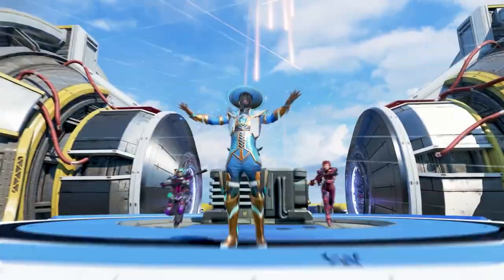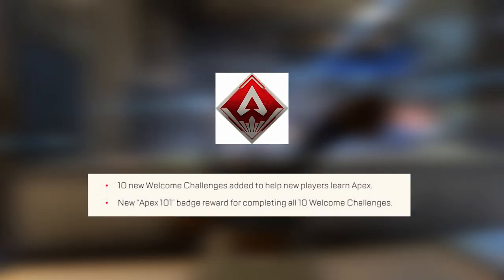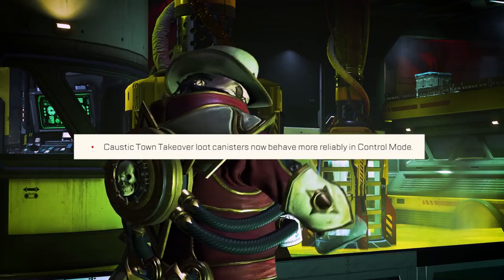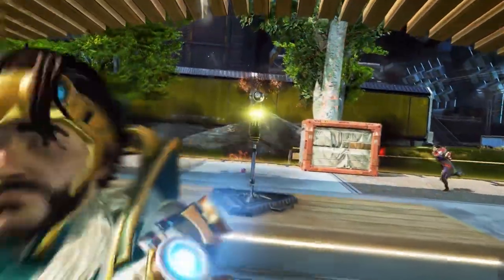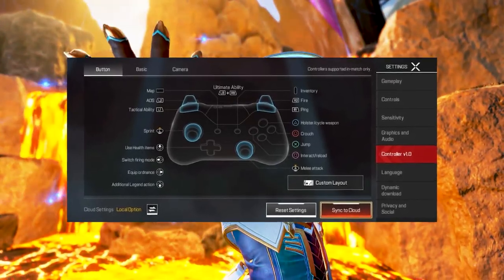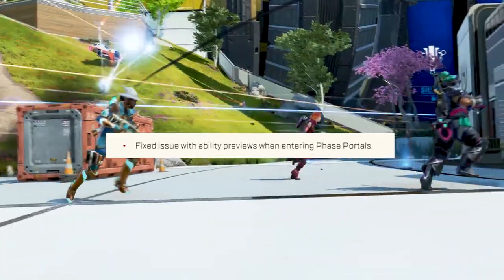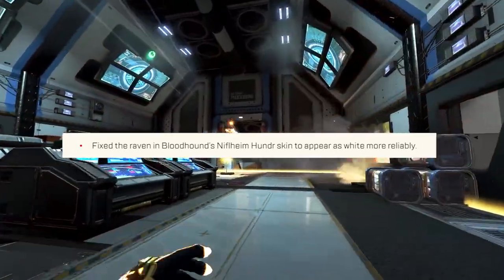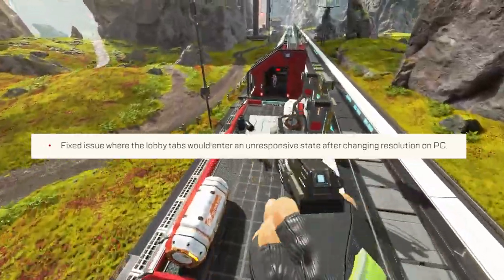Apex Legends Spellbound Bug Fixes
Apex Legends Spellbound Collection Event Bug Fixes

Save time and money — run ААА games instantly from any device. The power of your hardware no longer matters, play wherever you are and whichever device you have.